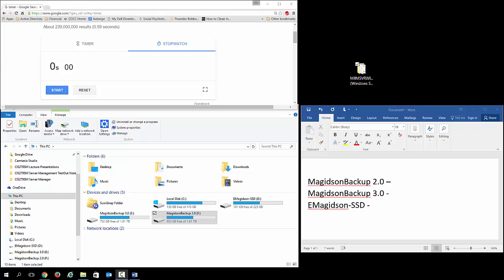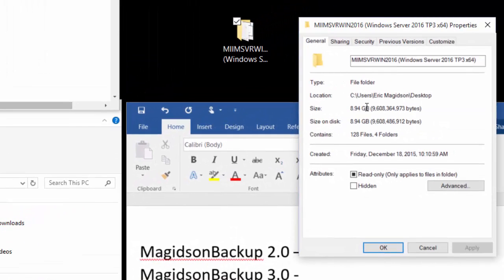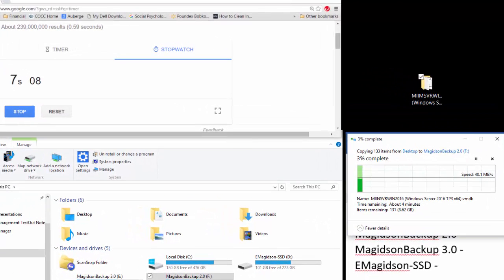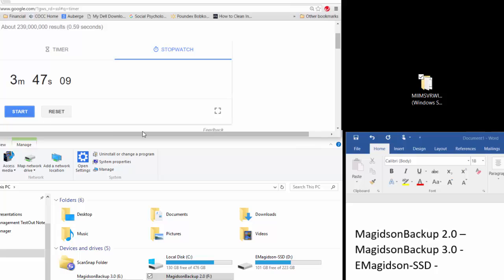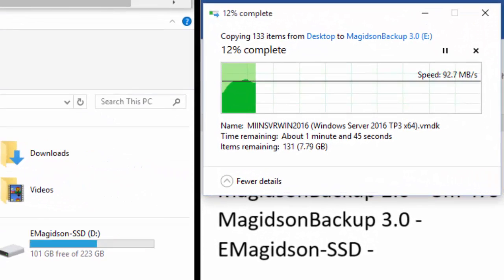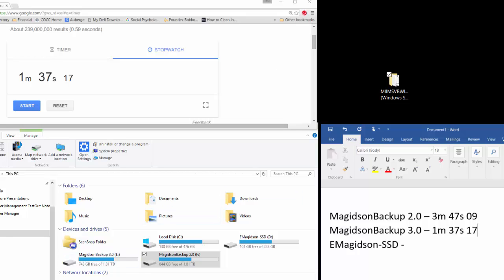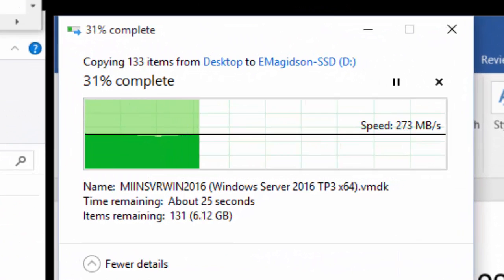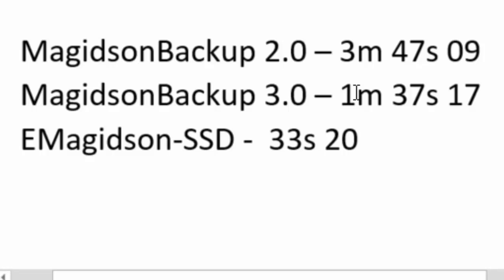Discovering the Speed of USB 2.0 and 3.0 External Hard Drives Compared to a USB 3.0 Solid State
This video looks at the tranfer speeds of two Western Digital My Passport USB 2.0 and 3.0 drives compared with a My Digital SSD 3.0 solid state drive.